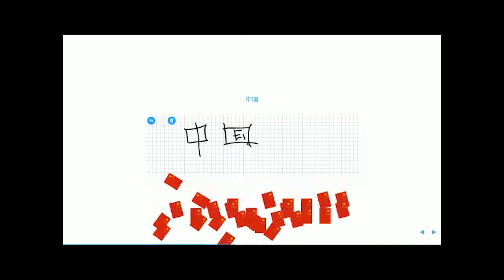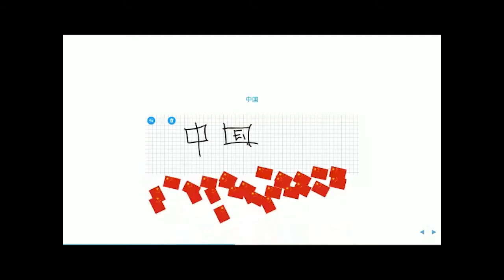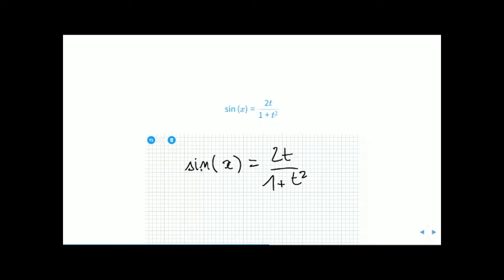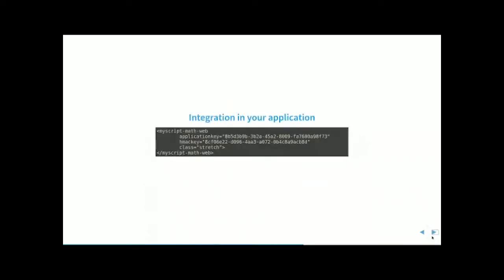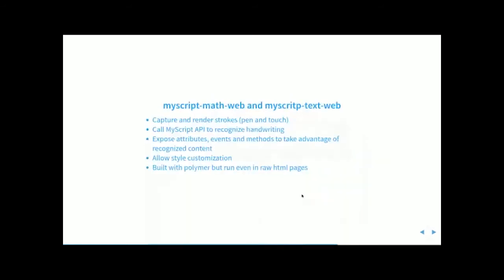Adding Handwriting Recognition with Custom Elements with Pierre-Alban Dewitte | WCRC 2017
Maybe you have a tablet or event better a tablet with a stylus. Do you know that in 2016 you can just write in a website like on a paper and enjoy nice handwriting recognition? See how it is possible with Custom Elements.

Speaker: Pierre-Alban Dewitte (@padewitte)

Follow @wcremoteconf for updates and info on next years conference!